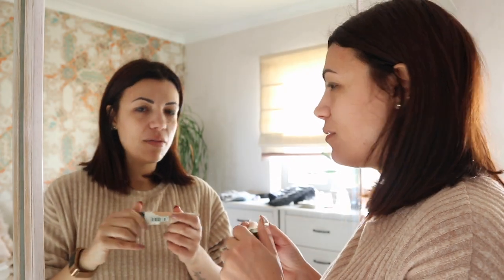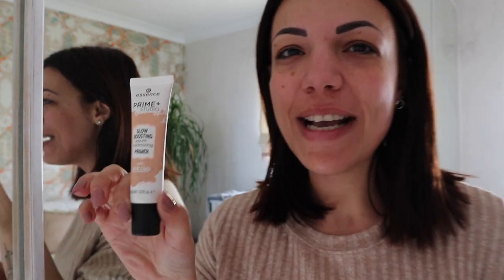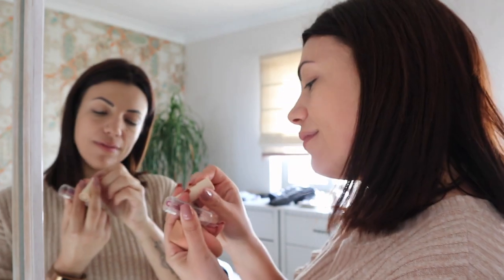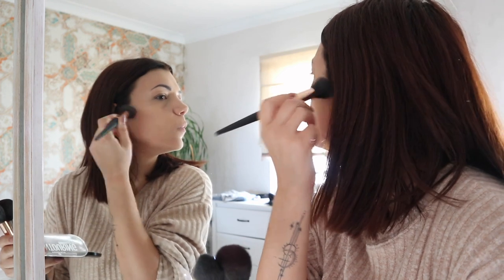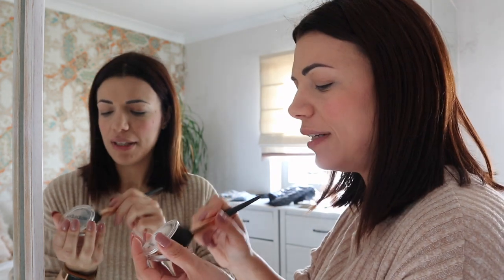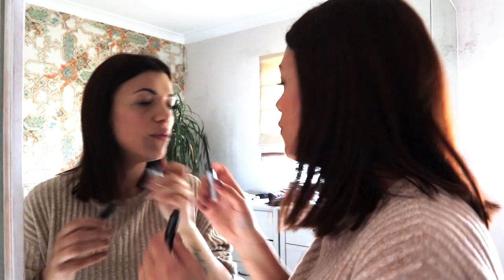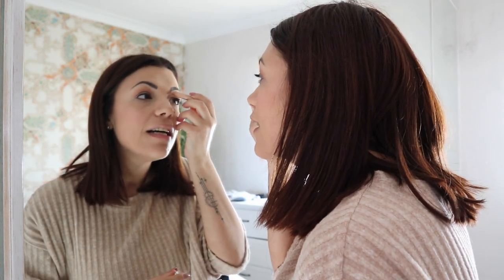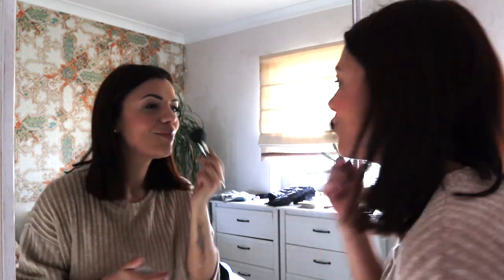QUICK MORNING NATURAL MAKEUP - IN JUST 1O MINUTES!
This is the way I do makeup in ten minutes.  I apply a base including foundation, concealer, blusher, highlighter, and then add on mascara, eyeshadow and little more.  I am not make up expert (not at all!), but I've been asked to share what my makeup routine looks like.  So here goes!